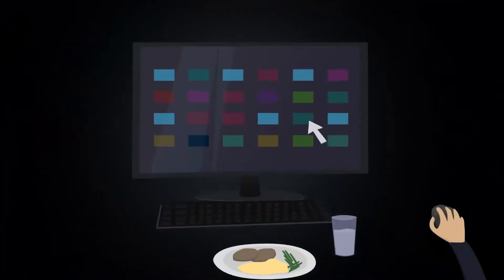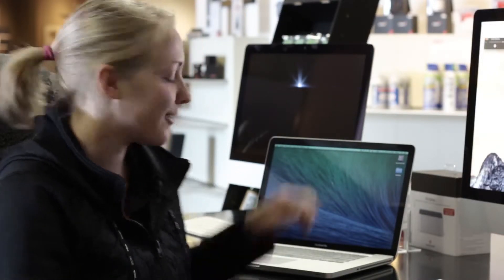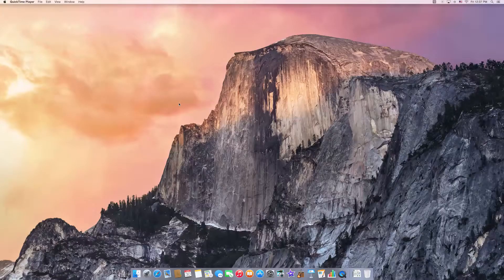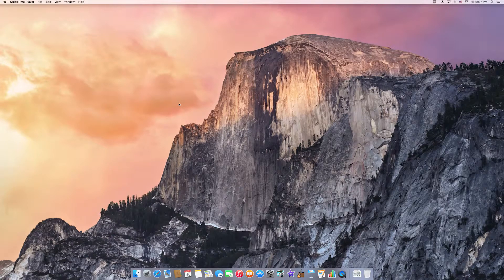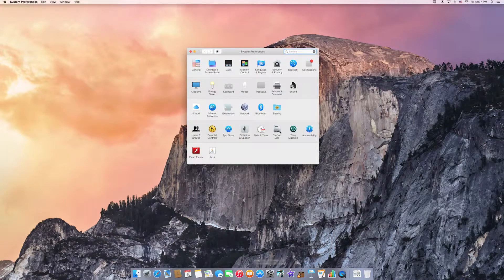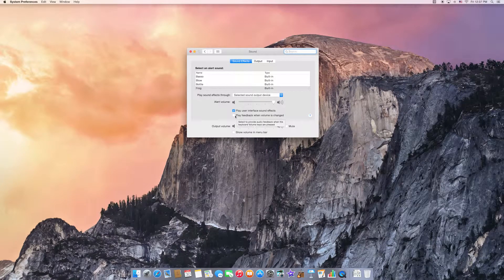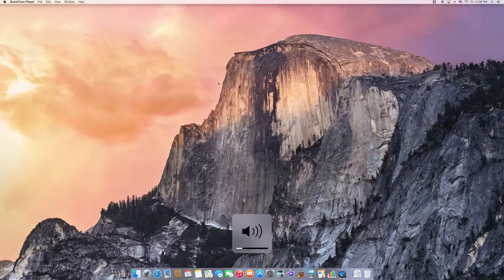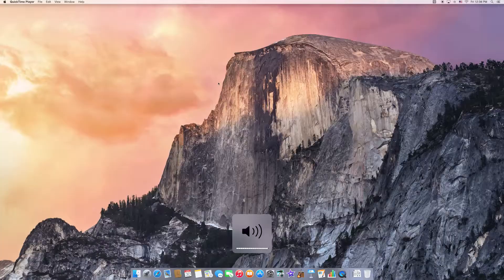How to Adjust the Volume Feedback on Mac OS X Yosemite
Miss that duck noise when you adjust your volume after upgrading to Yosemite? Here is a tutorial on how to turn the noise back on! Except it is a different noise now...